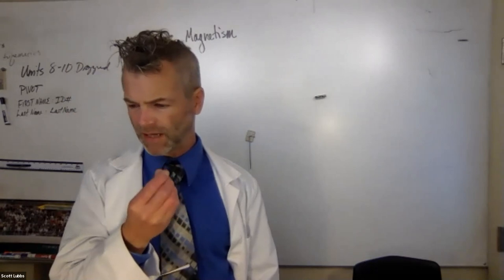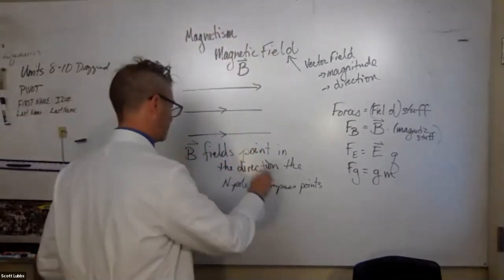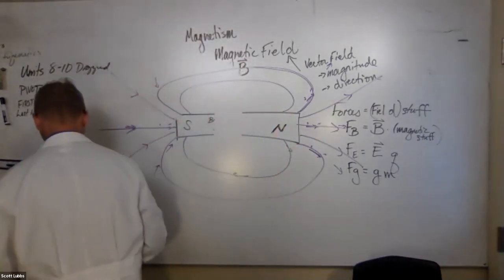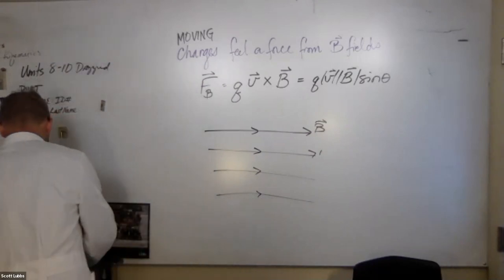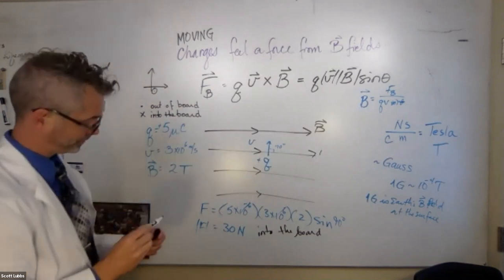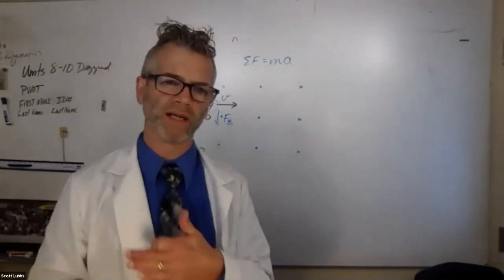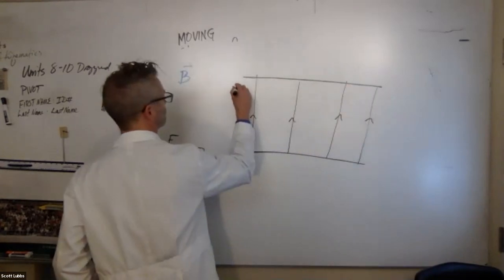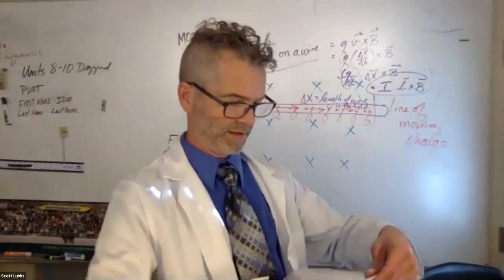AP Physics 2 / SAT Physics: Magnetic Fields and Forces Lecture 1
Introduction to magnets, magnetic forces on moving charges and the right hand rule